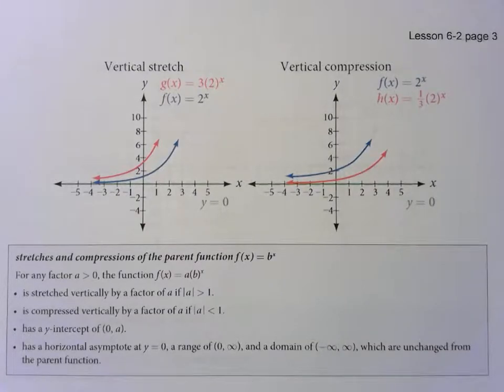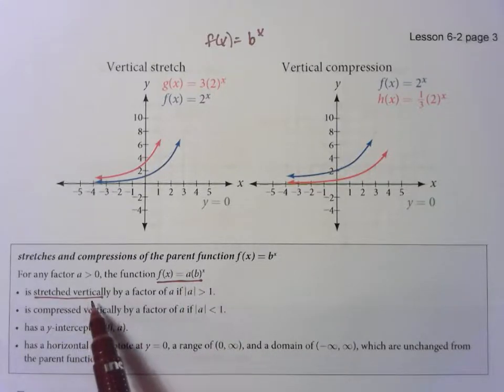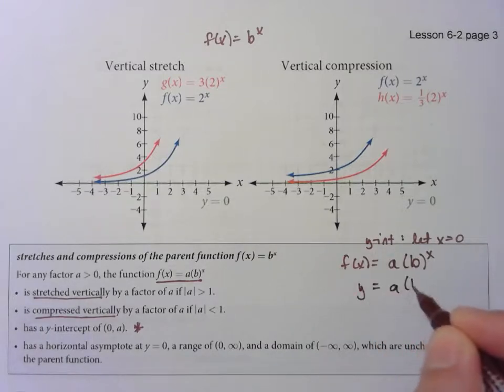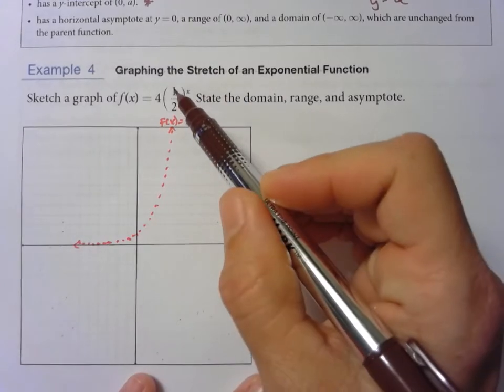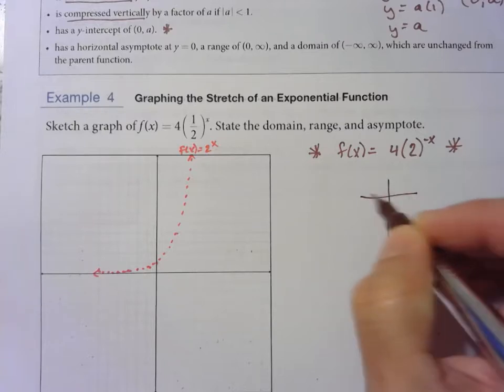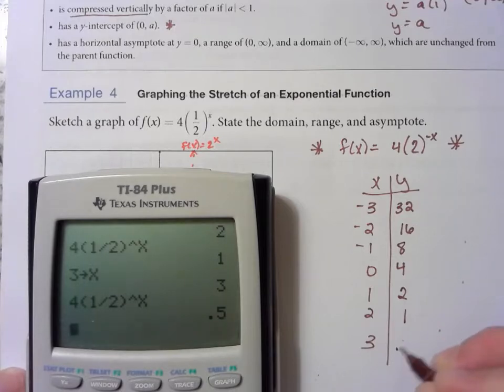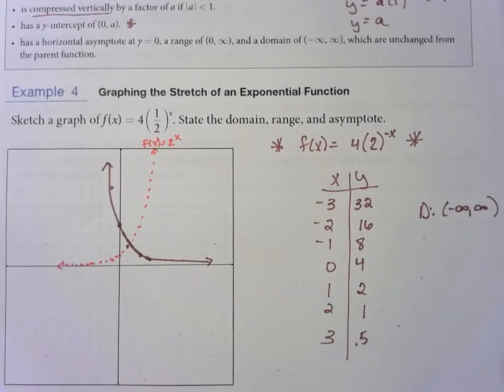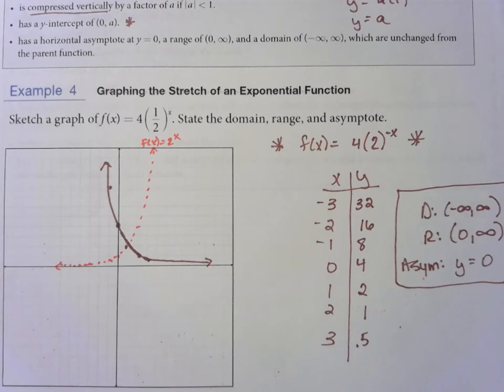6 2 Graphs of Exponential Functions Part 3